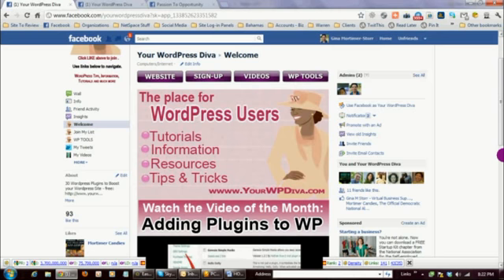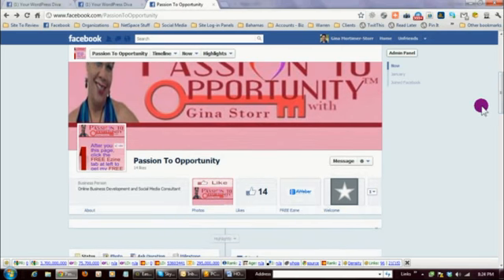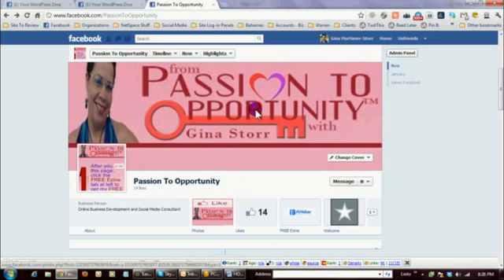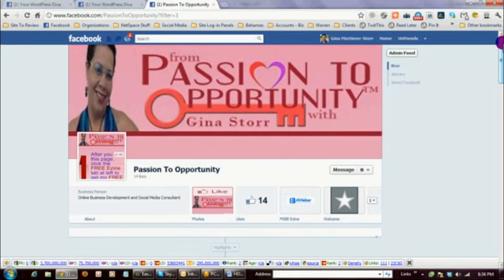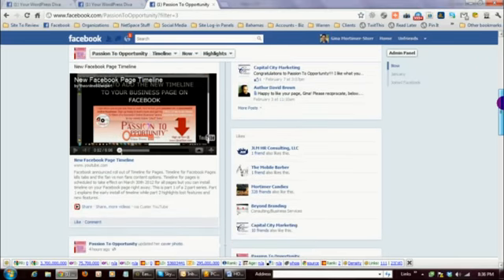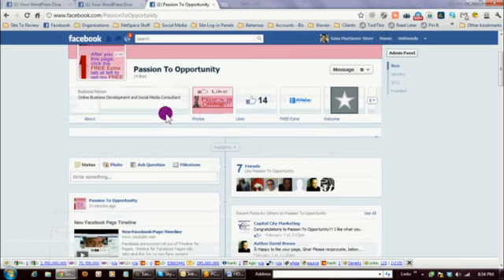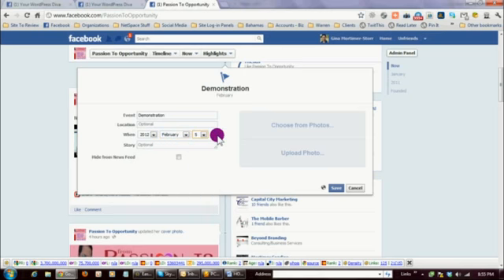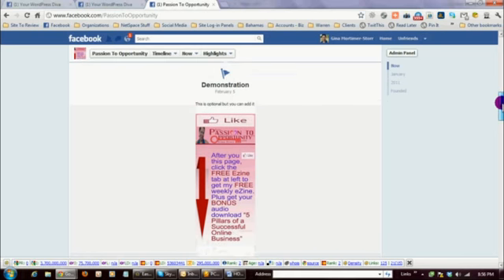New Facebook Page Timeline - Part 2 - Feb 2012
- Facebook announced roll out of Timeline for Pages. Timeline for Facebook Pages kills tabs and the fan vs non fans content options. Timeline for pages is scheduled to take effect on March 30th 2012 for all pages but you can install timeline on your Facebook page right away. This is part 1 of a 2 part series. Part 1 explains the early install of timeline while part 2 highlights lost features and new features.